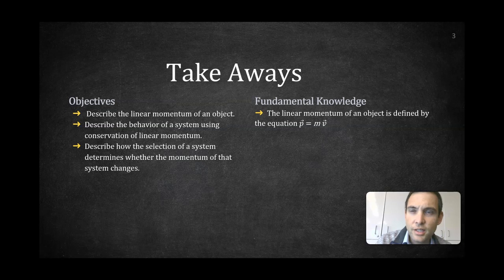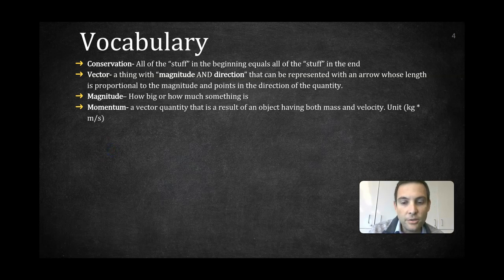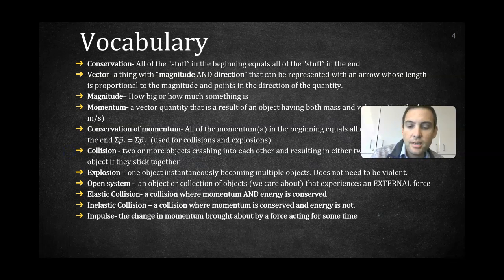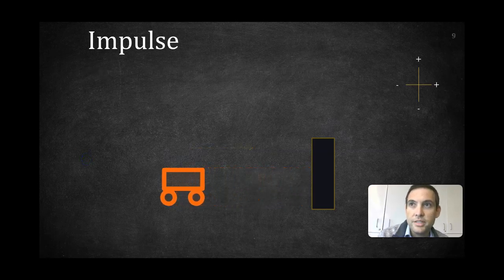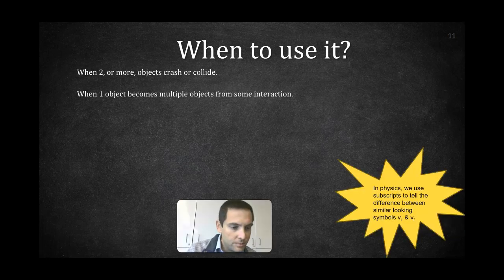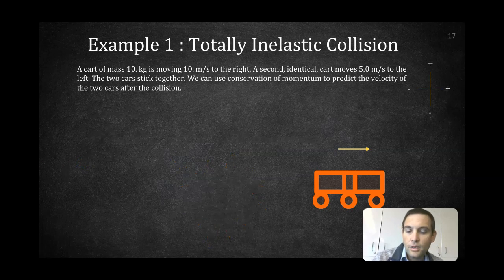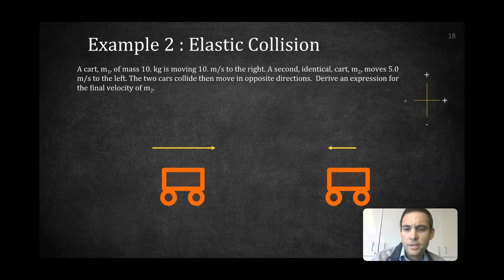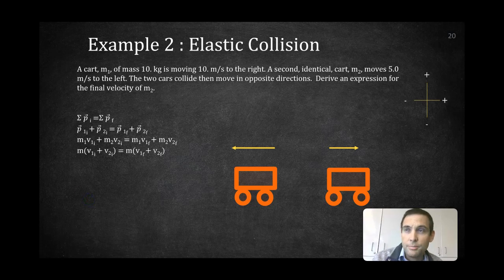Unit 5.1 Momentum and Impulse